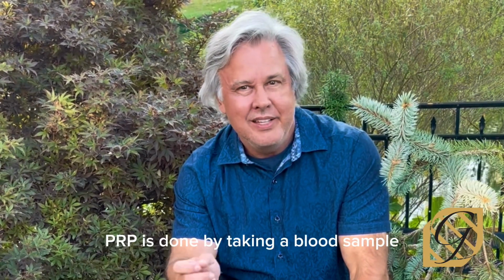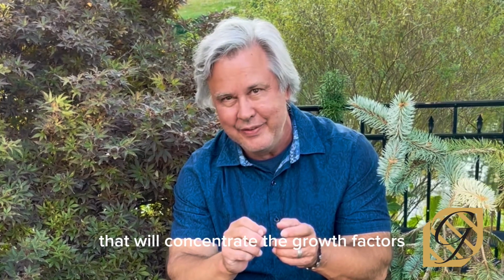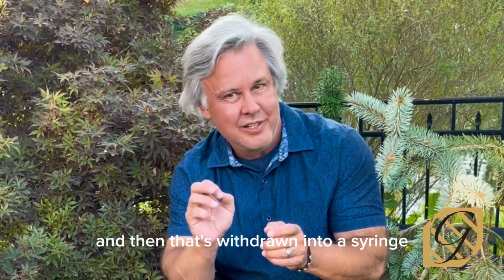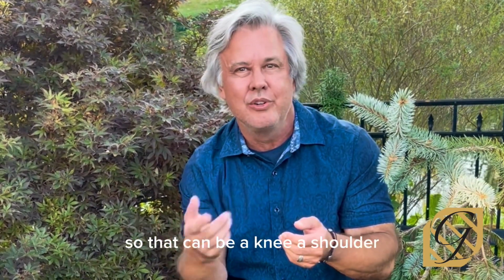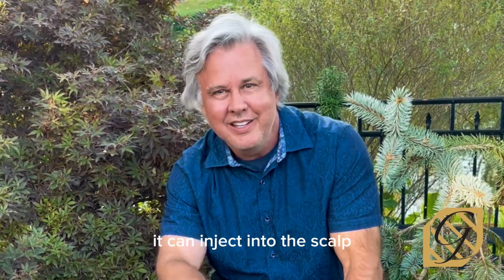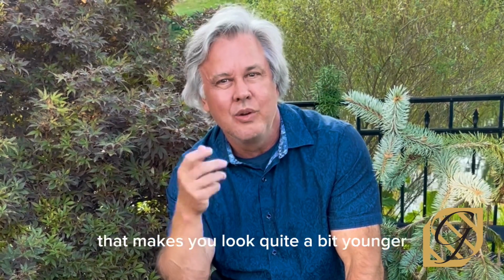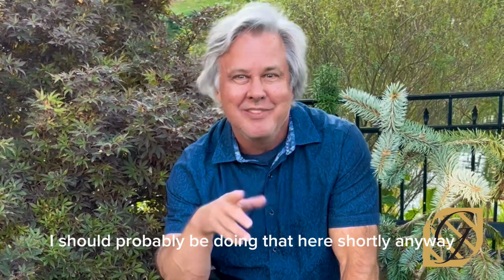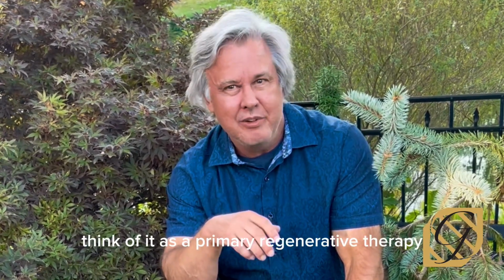What is PRP and Why is it Beneficial?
Dr. Guyer explains the many benefits of PRP, including how it speeds up healing and how it can be used aesthetically for hair growth and skin luminosity. Get to know the process of what a PRP treatment is like and how it works. You’ll hear how he thinks this treatment is so beneficial that he uses it himself!